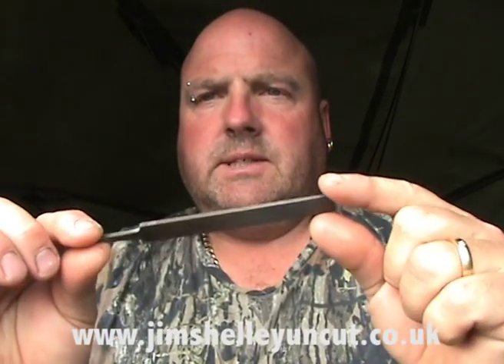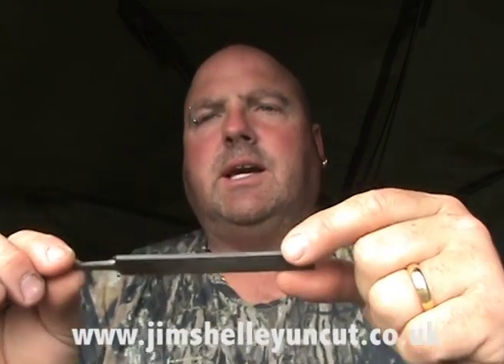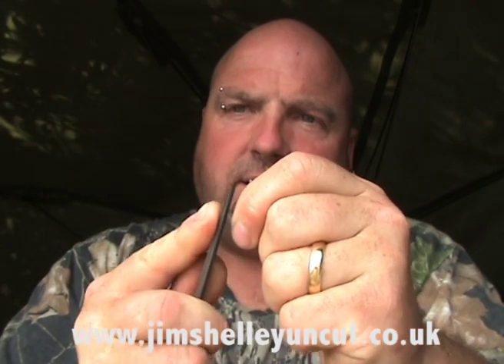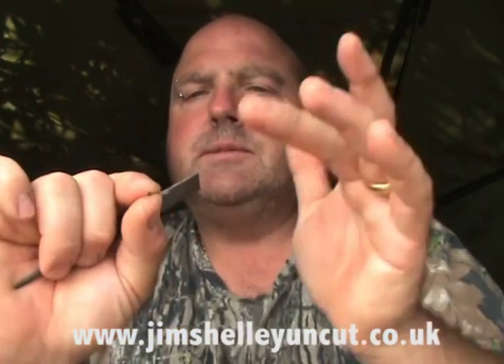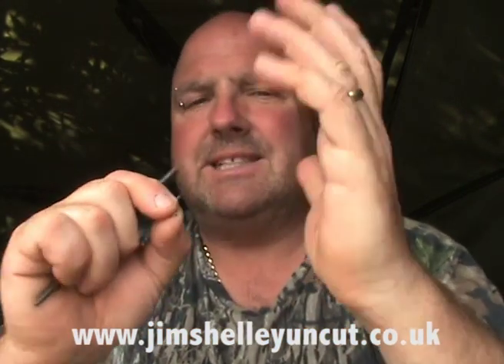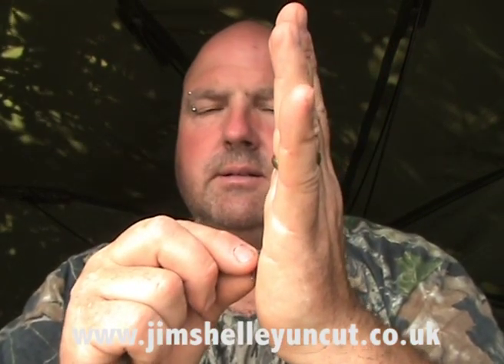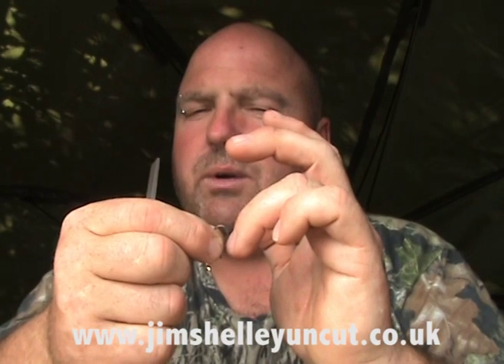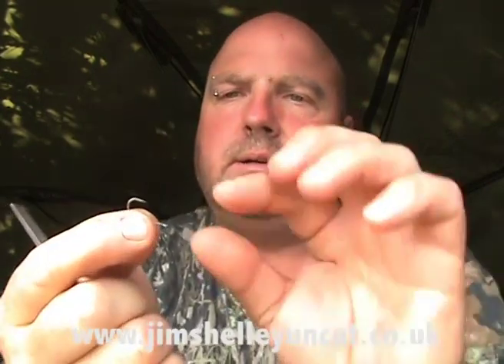Jim Shelley on Hook Sharpening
Jim shows you how to sharpen a hook - the proper way!